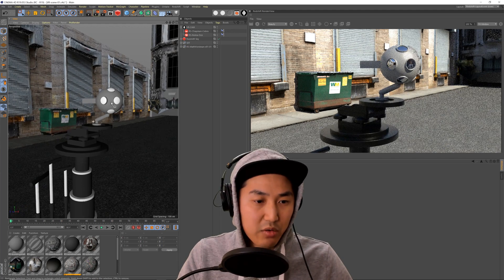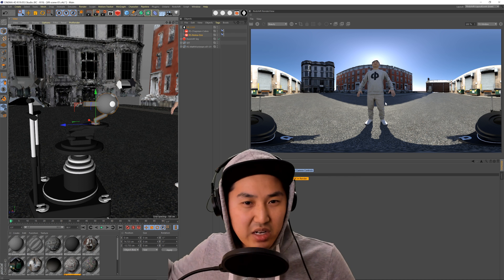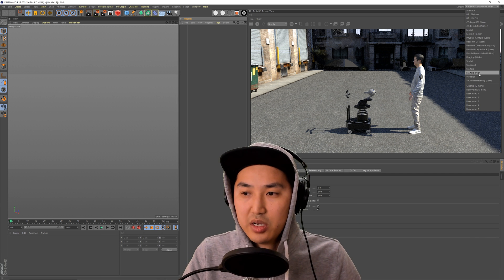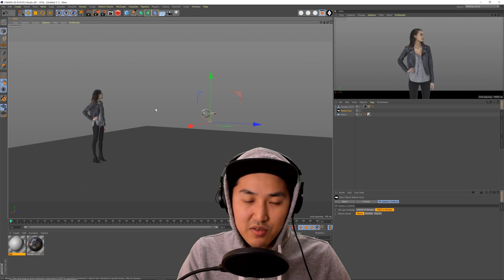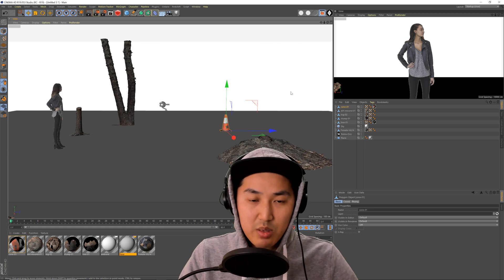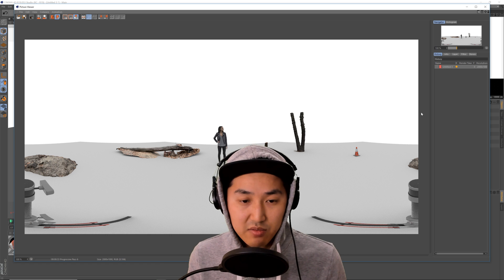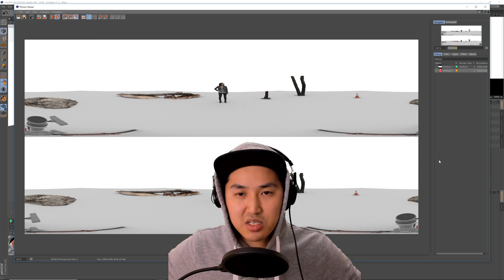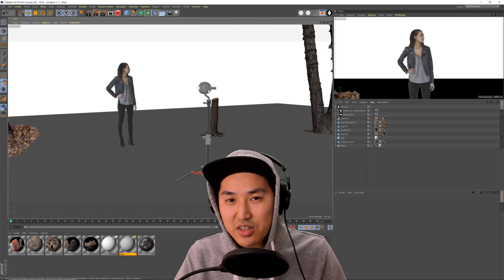VR 360 Cameras in Cinema 4D | Cine Designer for C4D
Learn how to render 360 / VR images in Cinema 4D with Cine Designer.  You can load these 360 latlong images into any 360 image viewers to show your client or director what a real world 360 VR shoot would look like.

This requires CInema 4D R19+ or Redshift.

Cheers,

Matt